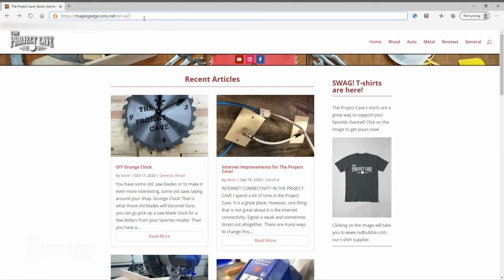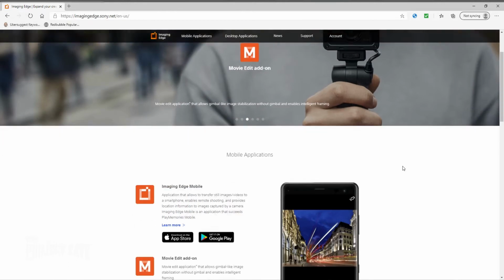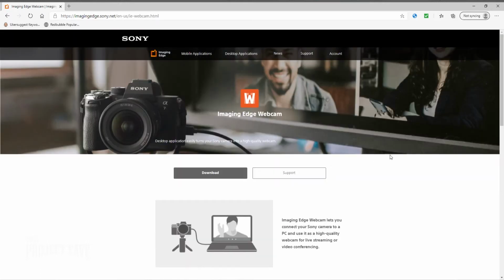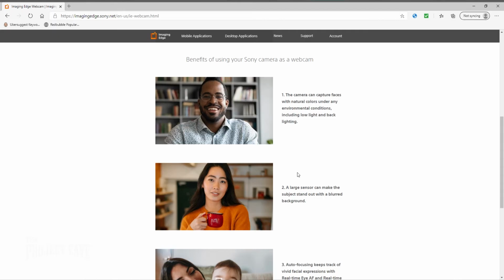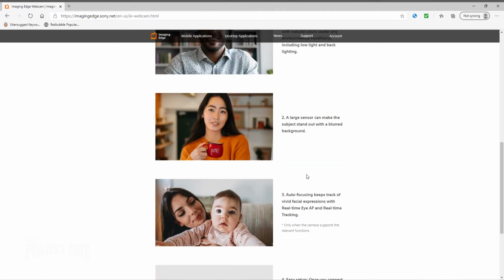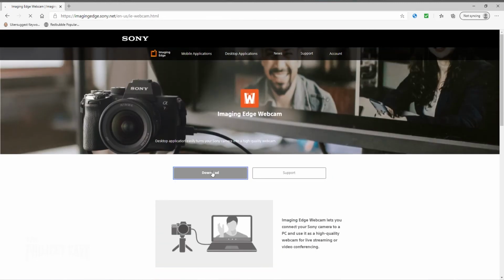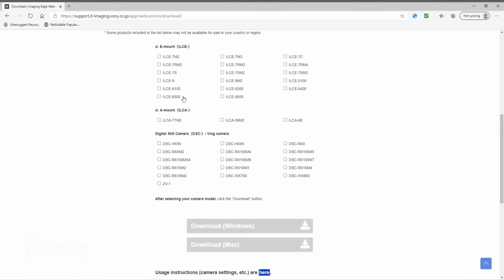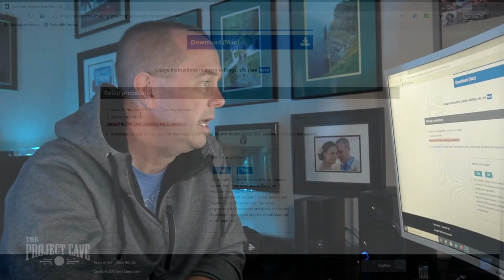Sony Digital Camera As Webcam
Can't use your Sony digital camera as a webcam? Well here is some exciting news for Sony camera owners. Back in August, Sony released desktop app that will allow you to use your Sony alpha series camera as a webcam! A native webcam! Many Cybershot cameras are included as well. Imaging Edge Webcam joins its Imaging Edge siblings to give your camera more functionality.

This app can be found by visiting Here you can find some more general information about the app, including all supported cameras. You can also find a download link and some instructions for the installation. The Imaging Edge Webcam software works with Windows 10 64bit and Mac OS 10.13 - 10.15.

Personally, this is great for me. I became a Sony camera guy about two years ago and I have really been enjoying the video capabilities the camera offers. I have been shooting in The Project Cave for a while but have been looking to expand shooting in my office. I do not have a webcam on my desktop so I was always a little disappointed that I could not use my a6500 as one.

While doing some research the other day, there are a few sites that have a work around, but they were not a real solution. This app from Sony is. It allows the camera to used natively as a webcam. No messy work arounds. That is awesome. The image looks better than a cheap webcam and functions much better in low light. A family member recently said my background looks like what they are seeing on TV. To me, that is high praise.

I will post some pictures of my setup soon. It is still a bit of a work in progress.

or theprojectcave.